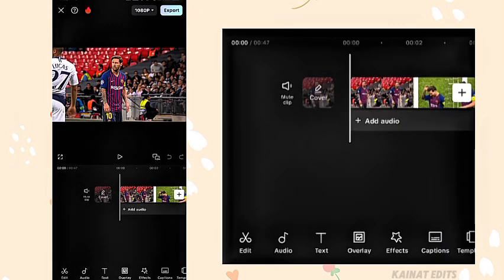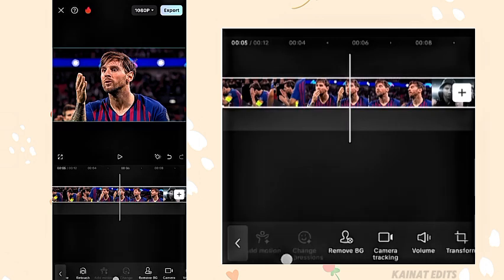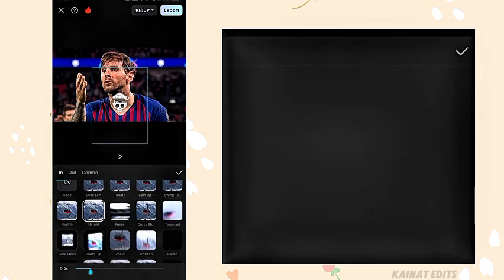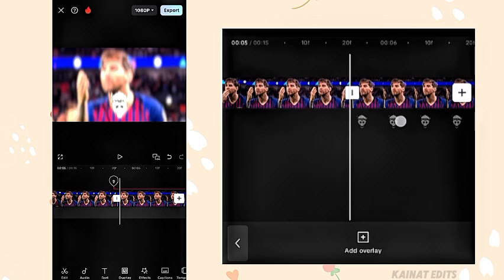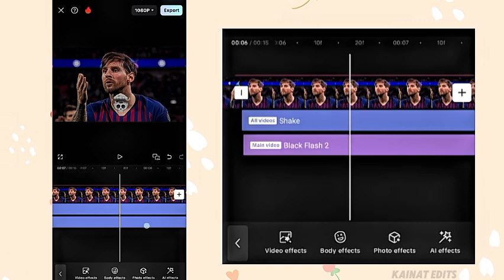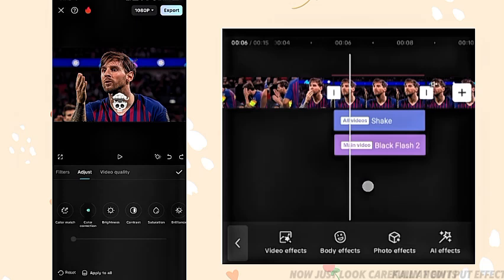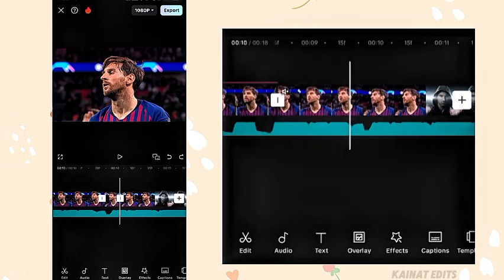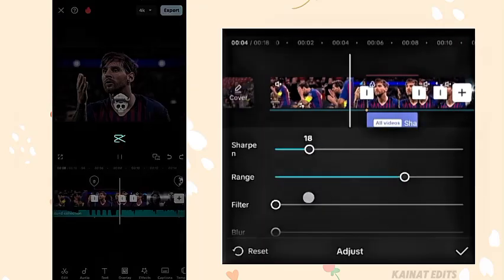Trending Capcut Skull Emoji Edit | Skull Emoji Video Editing In Capcut | Skull Face Edit In Capcut